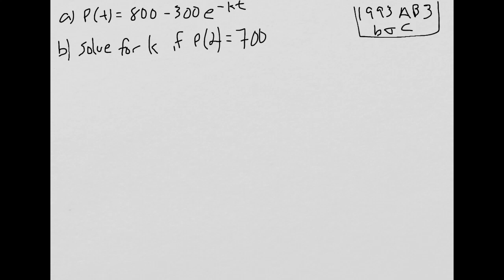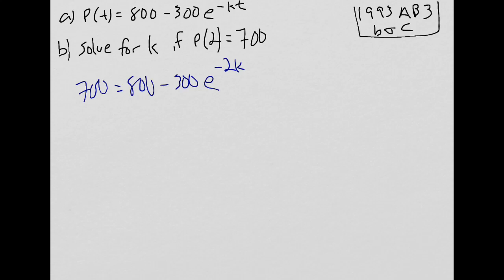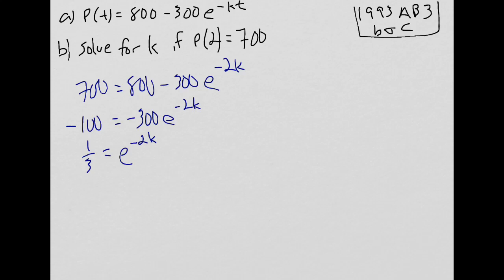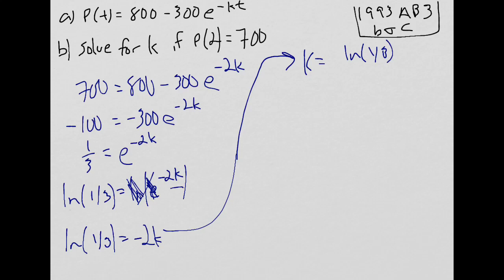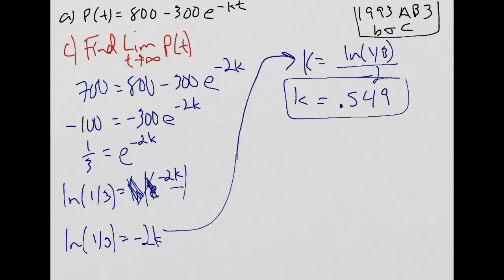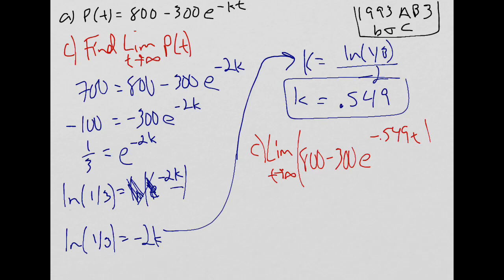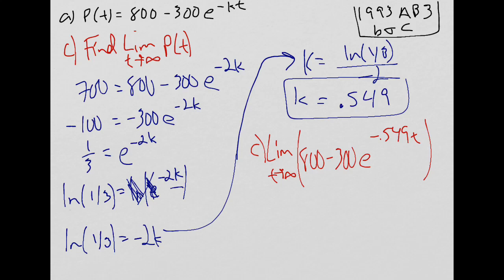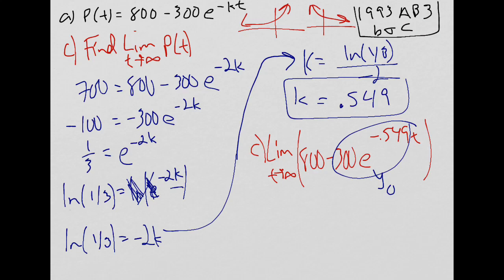AP Calc Review 1993 AB6 (b) and (c)